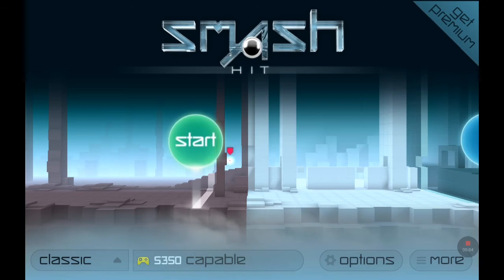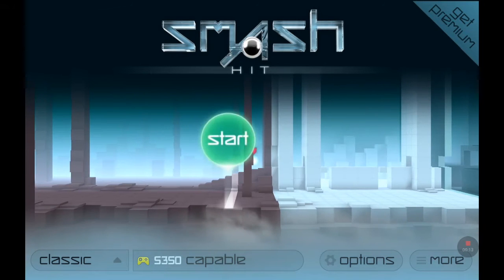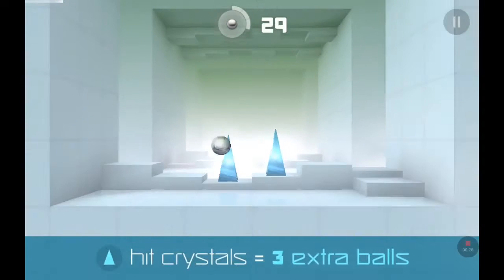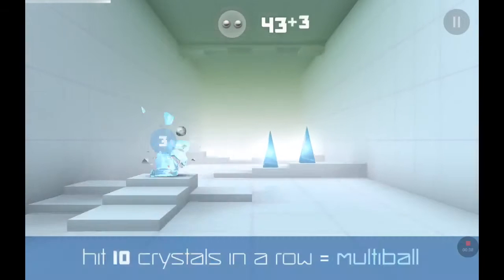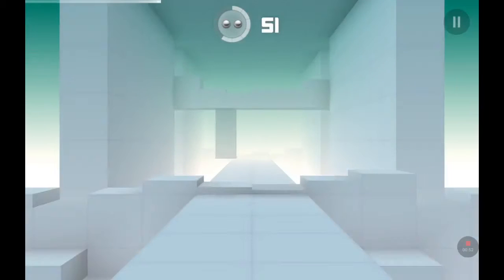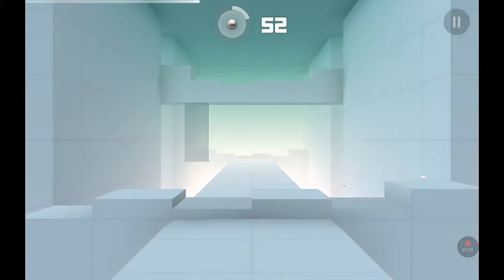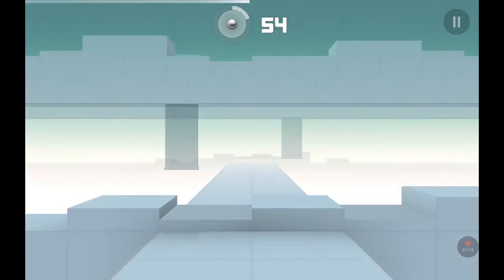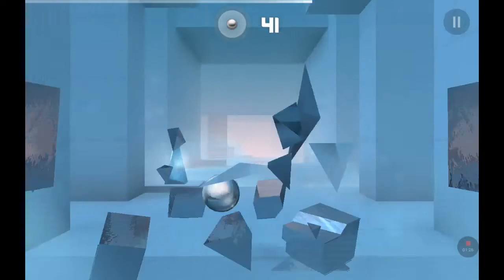Playing Smash Hit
It's a game where you throw balls at Crystals and then you gain balls to throw more balls at Crystals and it's instant